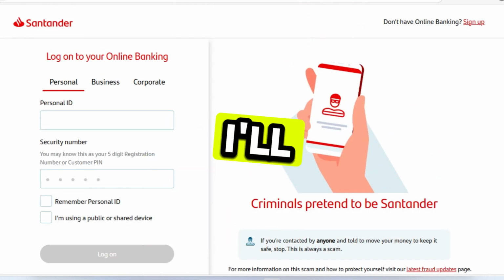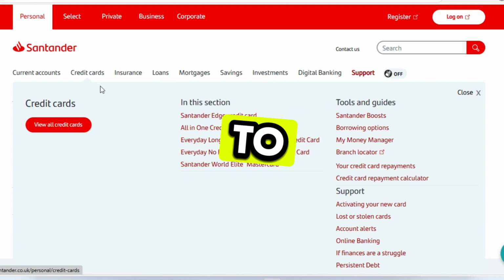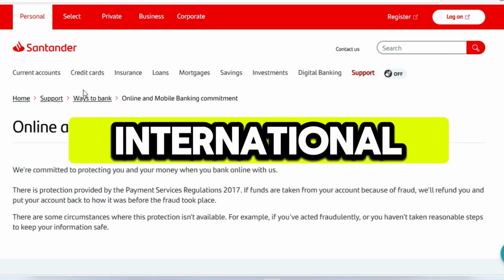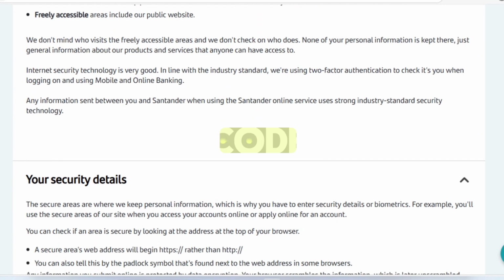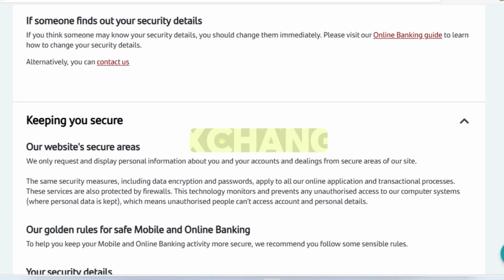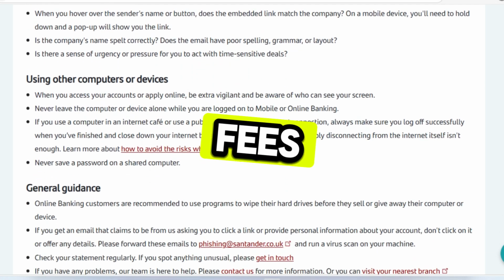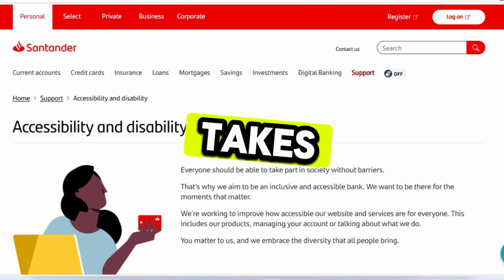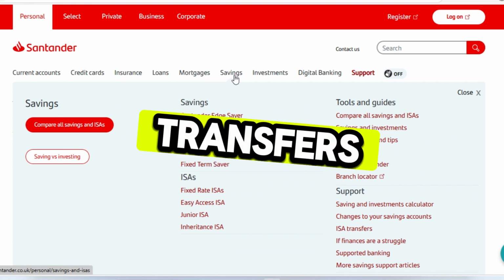How to Make an International Bank Transfer with Santander (2025) – Full Step-by-Step Guide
This guide uses AI voiceover based on Anye Samuel's original script. New content complies with YouTube’s authenticity standards Need to send money abroad using Santander in 2025? 🌍 This full step-by-step guide shows you how to make an international bank transfer from your Santander account easily and securely.

✅ In this video, you’ll learn:
➖ How to access the international transfer option in the Santander app or online banking
➖ What recipient details you need (IBAN, SWIFT/BIC, etc.)
➖ How to choose the correct currency and avoid hidden fees
➖ How long Santander international transfers take to arrive
➖ Tips for saving on exchange rates and transfer fees

🌐 Works for transfers to Europe, the U.S., Africa, Asia, and more
💷 Supports both personal and business accounts
🛡️ Secure and verified transfer system built into Santander’s digital banking

⚠️ Tip: Always double-check the recipient’s bank details before confirming to avoid delays or errors.